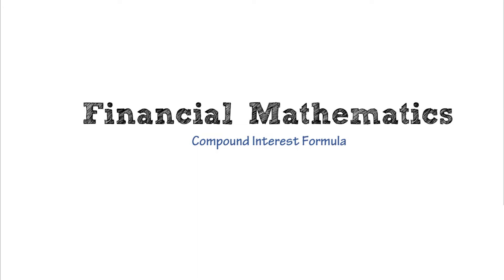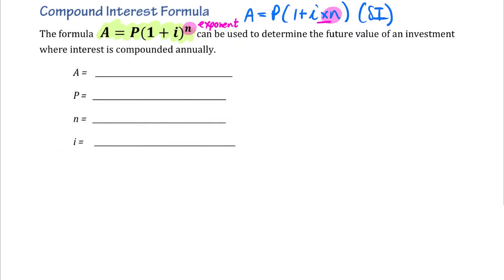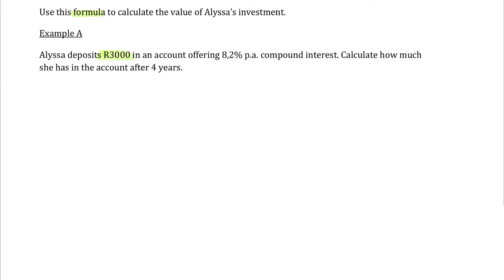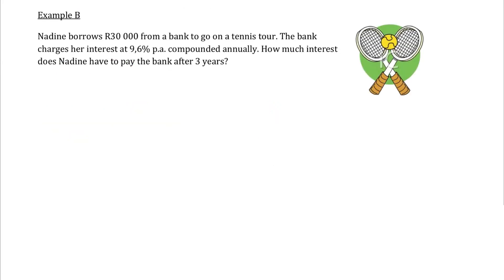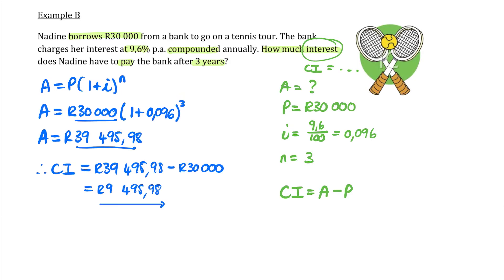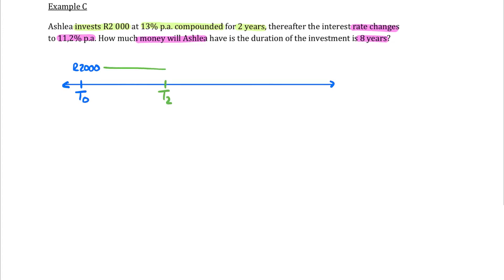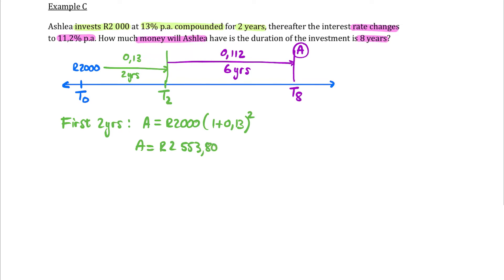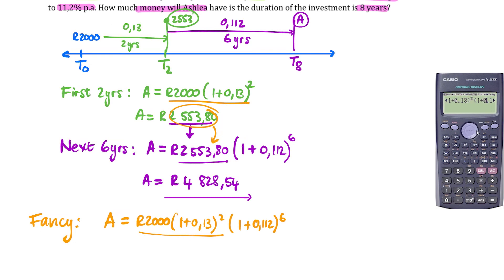07 Financial Maths - Compound Interest Formula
Mr Halley introduces the compound interest FORMULA and does 3 examples

Then you need to do Exercise 1.12 (p. 23)